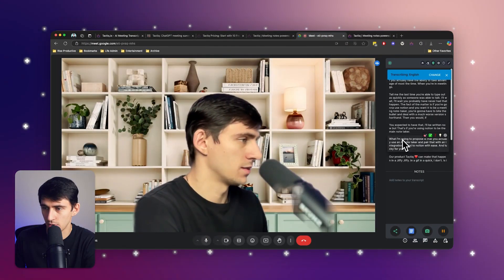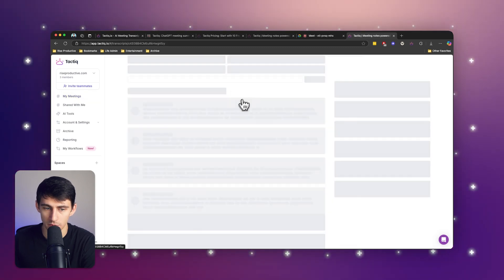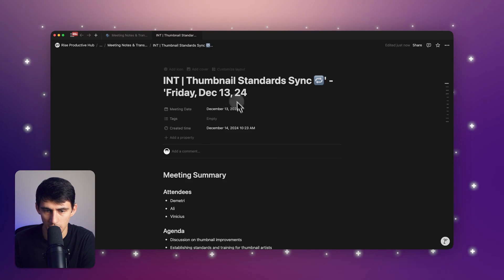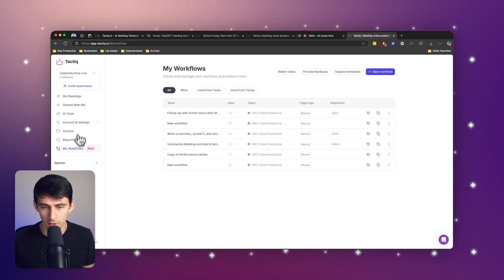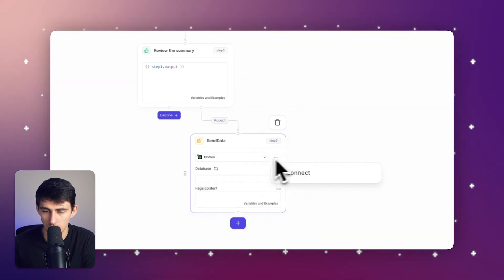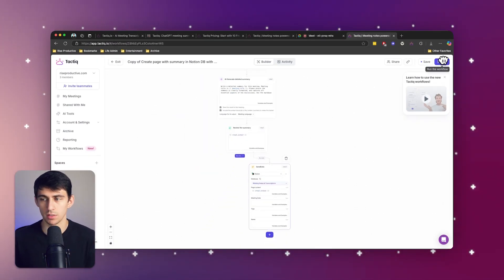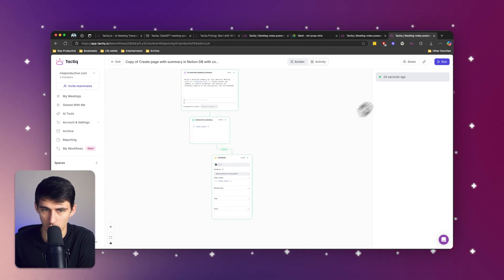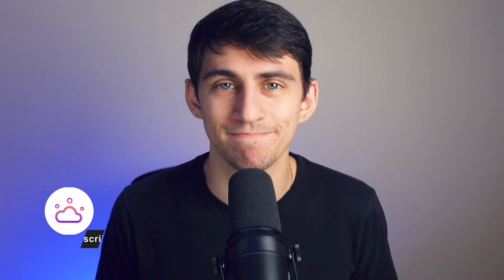Try This Notion AI Note Taker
Revolutionize Your Meeting Notes with Tactiq and Notion Integration!

Struggling with taking detailed meeting notes in Notion? This video introduces the Tactiq Chrome extension, a powerful tool that uses AI to record, summarize, and seamlessly add meeting notes to your Notion workspace. Say goodbye to manual note-taking and hello to streamlined workflows!

Learn how to automate meeting summaries, integrate them into Notion databases, and customize workflows to fit your needs. With features like attendee tracking, agenda summaries, and action item creation, Tactiq and Notion together provide an all-in-one solution for efficient note management.

Whether you’re managing team meetings or personal projects, this integration saves time, boosts productivity, and keeps your notes organized. Try the Tactiq Chrome extension today and take your Notion experience to the next level!

⏰TIMESTAMPS
0:00: Why AI Enhances Notion Note-Taking
Understand the challenges of manual note-taking in Notion and the benefits of AI tools.

0:30: Tactiq Chrome Extension Overview
Discover how Tactiq transforms meeting workflows with automated notes and integration.

1:43: Automating Meeting Summaries to Notion
Learn how to generate detailed AI-powered meeting summaries and add them to Notion.

2:44: Setting Up Custom Workflows
Explore how to create and customize workflows for seamless integration between Tactiq and Notion.

4:20: Fully Integrated Note-Taking System
See how Tactiq and Notion provide a complete, automated solution for meeting notes.

Good luck!

Tactiq Team